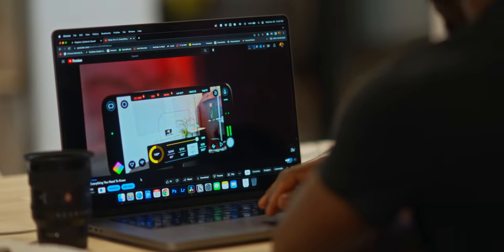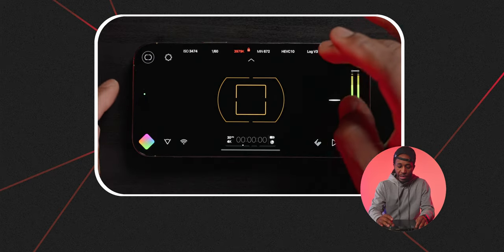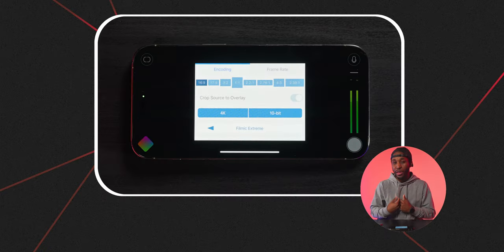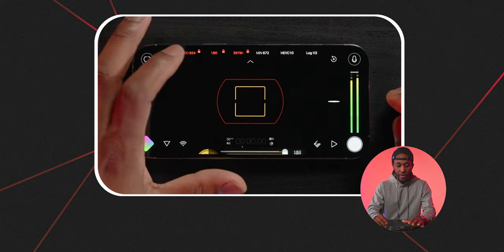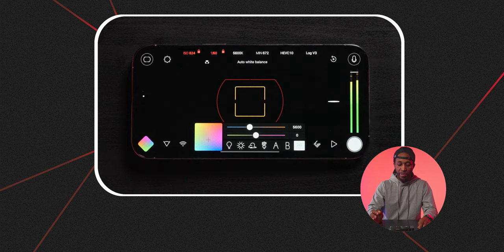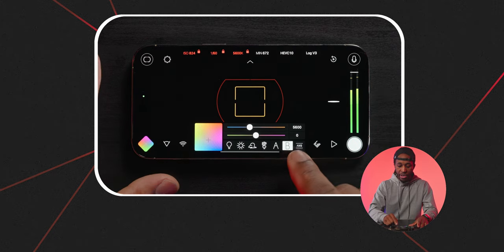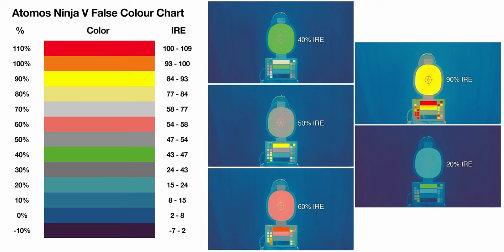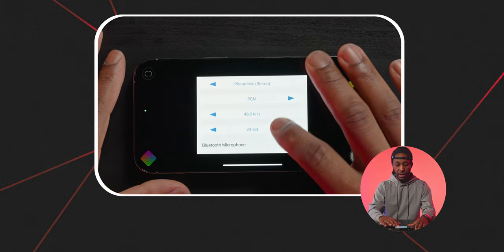Filmic Pro v7: My Mobile Filming Settings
In this video, I'll share my Filmic Pro settings for mobile filming. By following these settings, you'll be able to capture high-quality videos on your mobile device!

ND Filter
Moment Filter Attachment
Moment Clamp